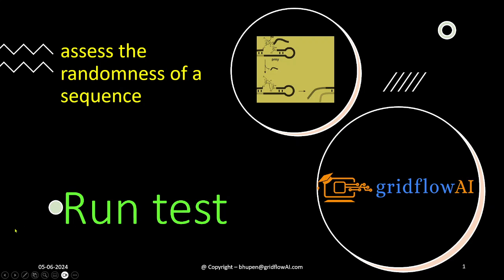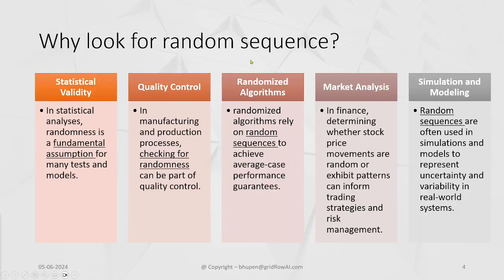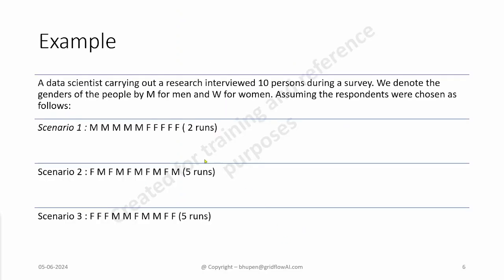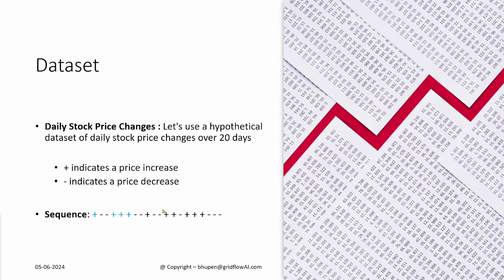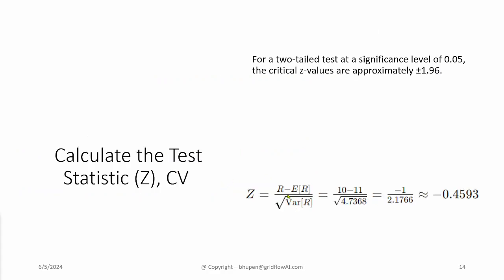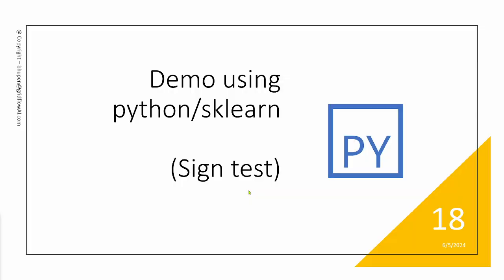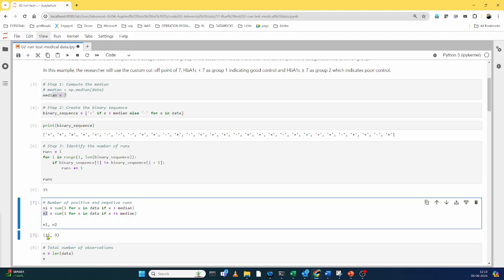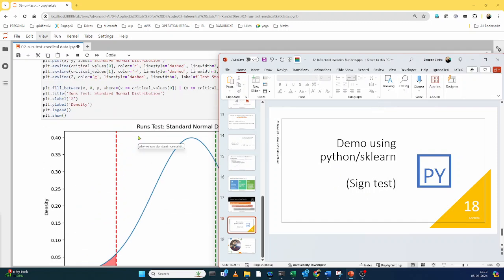Applying the Runs Test for Randomness in Data Sequences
The Runs Test, also known as the Wald-Wolfowitz test, is a non-parametric statistical test used in inferential statistics to determine the randomness of a data sequence. It is particularly useful for testing the hypothesis that a sequence of observations is independent and identically distributed. By examining the arrangement of data points in a sequence, the Runs Test helps in identifying patterns that suggest non-randomness, such as trends, cycles, or clustering.

A "run" is defined as a sequence of similar elements (e.g., consecutive heads or tails in a coin toss). The Runs Test analyzes the number and length of these runs to assess whether the observed data deviates significantly from what would be expected under a random distribution. This makes the test valuable in various fields, including quality control, financial market analysis, and biological studies, where detecting non-random patterns can provide crucial insights.

The simplicity and versatility of the Runs Test make it an essential tool in the statistician's toolkit, enabling the detection of underlying structures in data that might otherwise go unnoticed. By understanding and applying the Runs Test, researchers can ensure the validity of their inferential statistics and make more accurate conclusions based on their data.